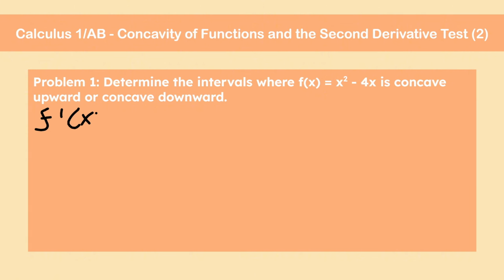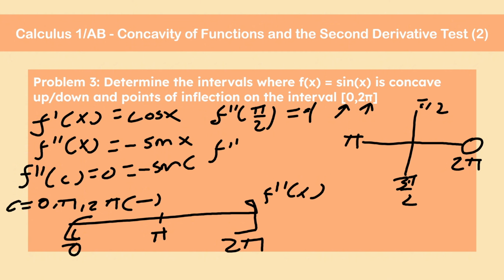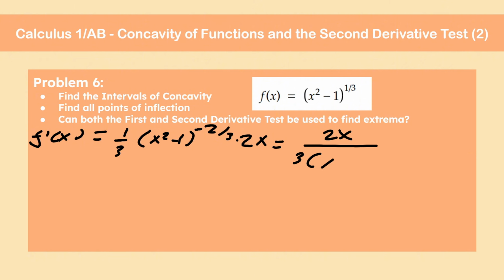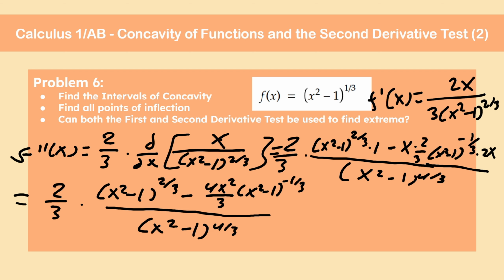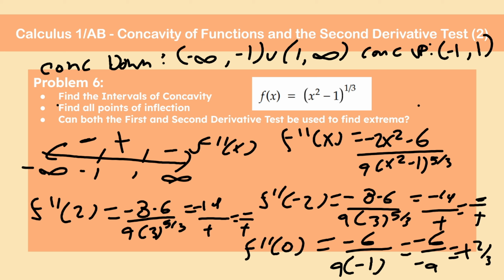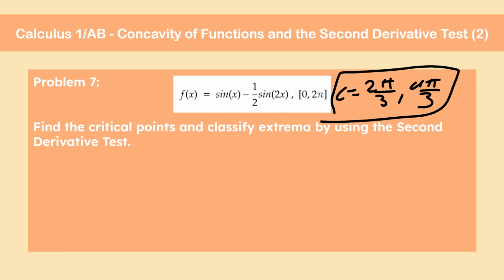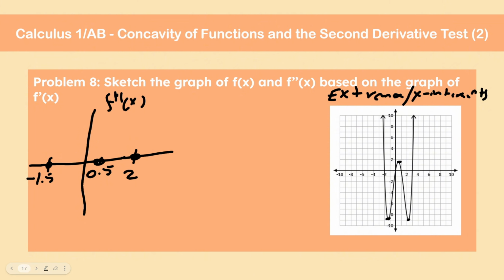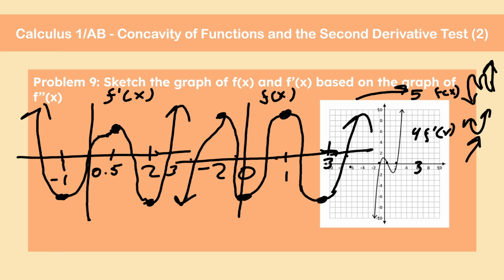Calculus 1/AB - Concavity of Functions and the Second Derivative Test Questions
In this video, I provide nine rigorous examples of questions that ask to evaluate points of inflection, upwards and downwards concavity, and the second derivative test on complex function. I also provide a walkthrough on how to draw rough sketches of functions based on their first and second derivatives. I show techniques and methods to evaluating these tricky questions and illustrate how to utilize them.